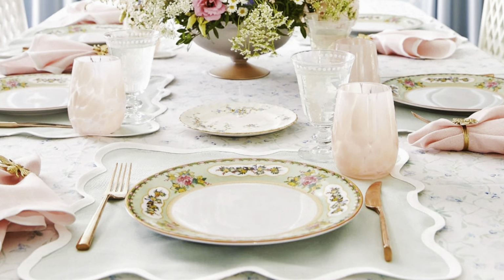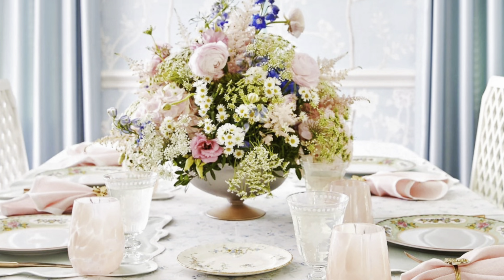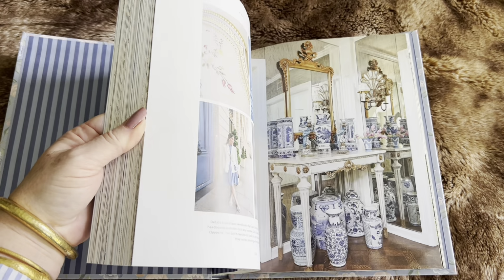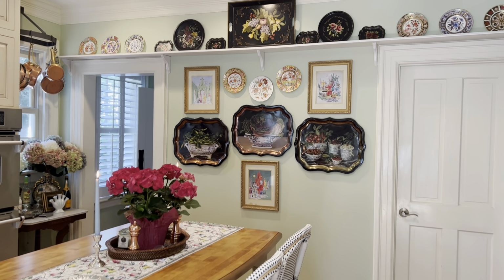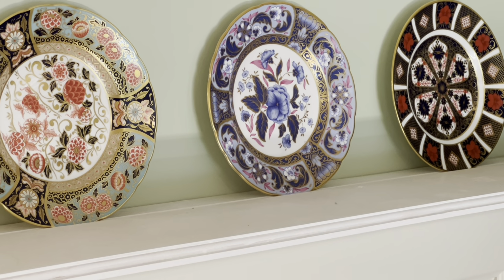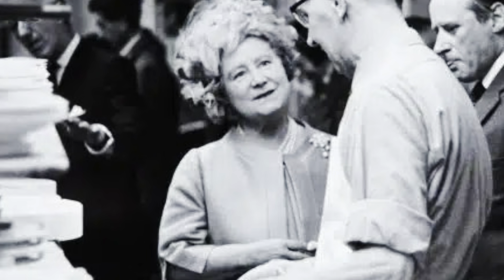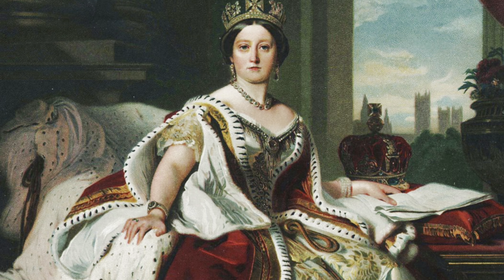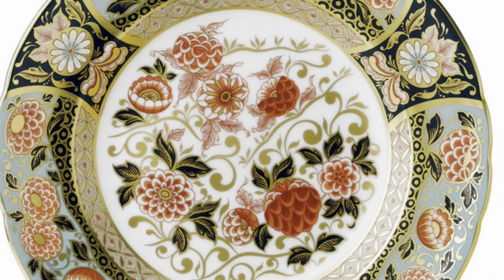A Review: Return to Pretty: New Life to Traditional Style by Interior Designer Caitlin Wilson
I realize the British pronounce “Derby” as “Darby”, I however do not. So, gird your loins.

How to make a home not just look beautiful but also feel lovely, classic, happy, and comfortable

Designer Caitlin Wilson led the charge on "Grandmillennial" style long before it became a hashtag. Her new take on classic, traditional style focuses on warmth, floral prints, and old-fashioned elegance. In her first book, Return to Pretty, Wilson shares her design process and her ideas on how to make a home not just look beautiful, but also feel lovely, classic, happy, and comfortable.

Return to Pretty is also the story of how Wilson’s own personal style has evolved to create the foundation for her design philosophy, her family home, and her eponymous décor brand and design studio. With an emphasis on fashion and family, and centered around the importance of home, her approach to creating pretty spaces is all about being effortless and refined, while designing rooms that are easy to maintain with a sense of luxurious livability.

Featuring stunning photographs, a pastel color palette, vivid prints, and easy-to-follow design tips, Wilson’s twists on tradition will inspire readers to create a style that’s beautiful and sophisticated.

The website below will provide more information and how to purchase Royal Crown Derby China.